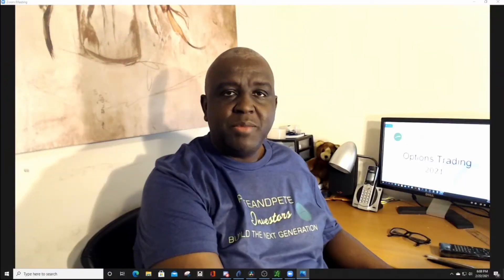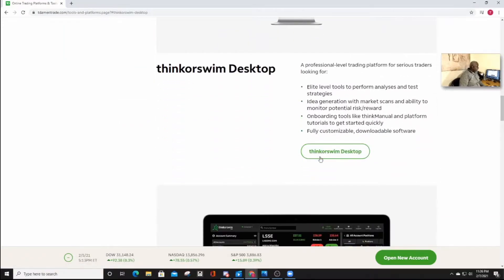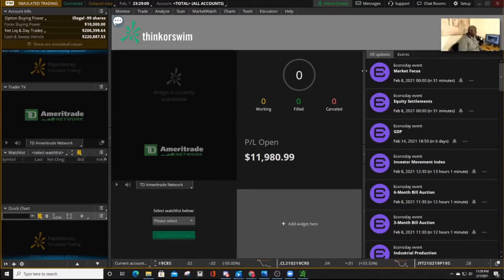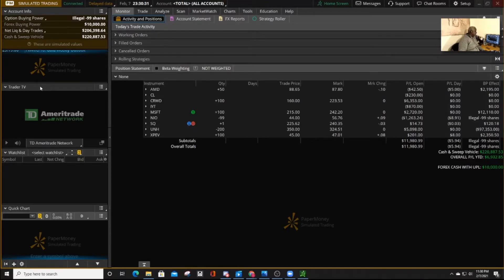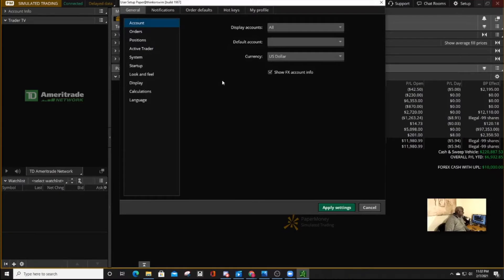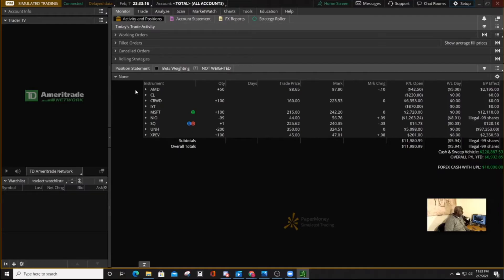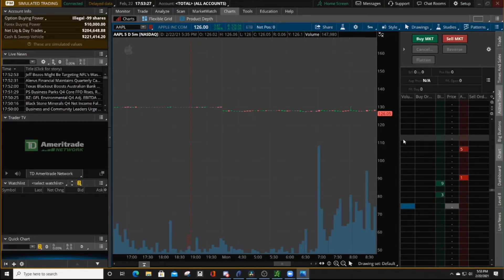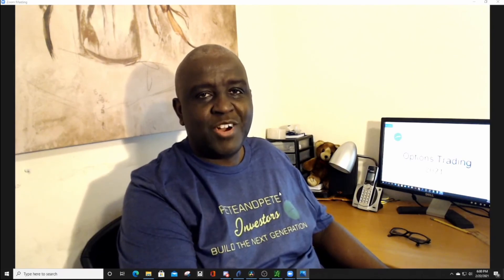ThinkorSwim Download and Navigation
This video is for PeteandPete Investors Community. Tim reviews how to download, install and navigate ThinkorSwim Desktop Platform. Pre-requisite for Session 2 on OCO/OSO advanced placement.